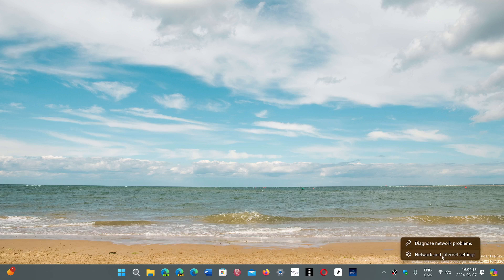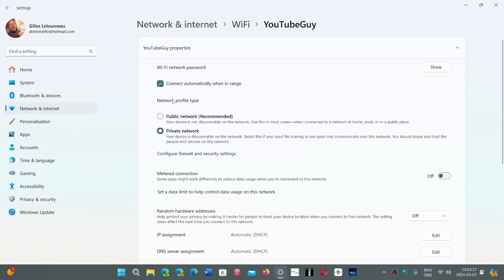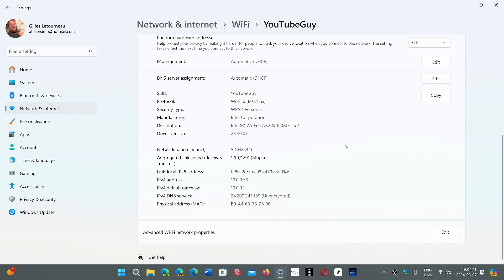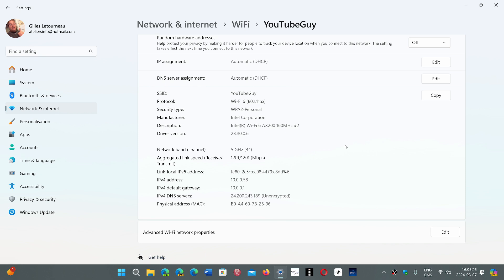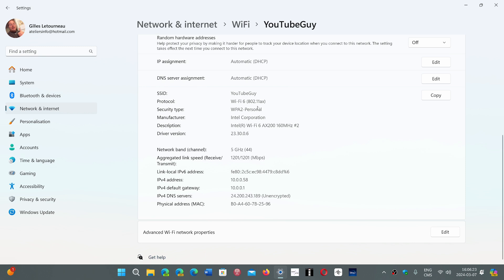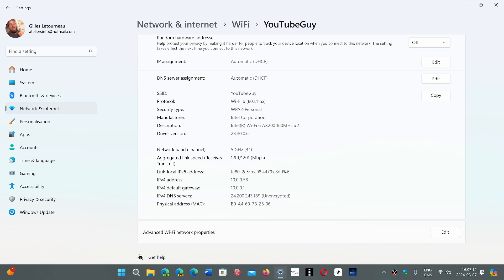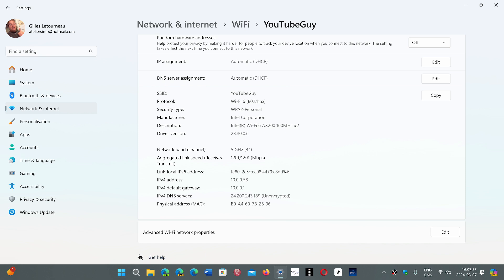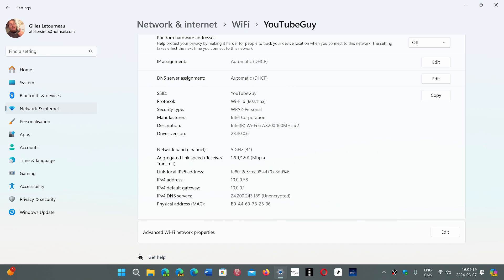How secure are Wi Fi connections at home viewer question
With most modern devices and the use of at least WPA-2 encryption, Home Wi-Fi is very secure